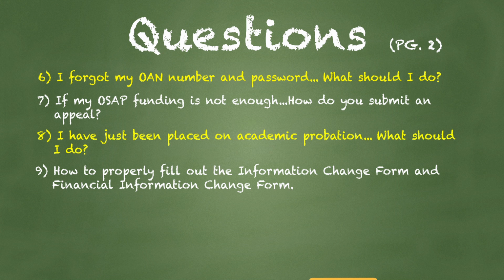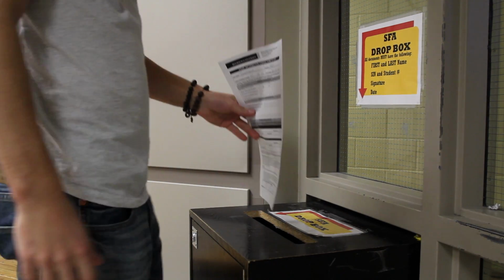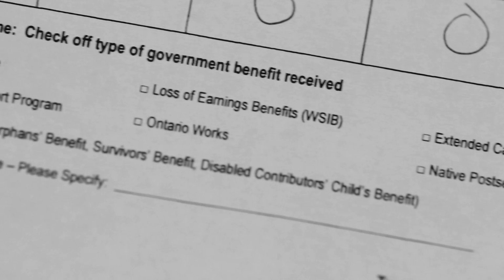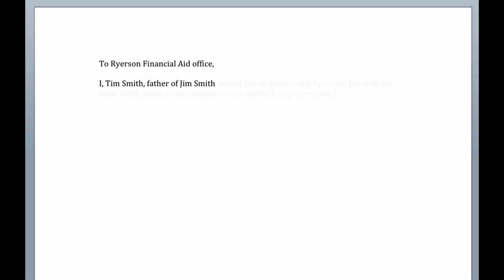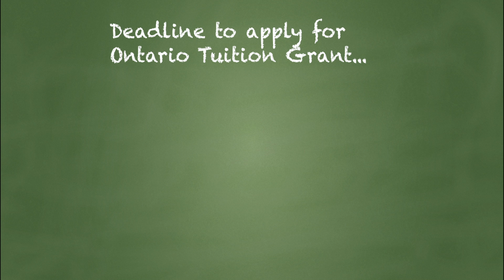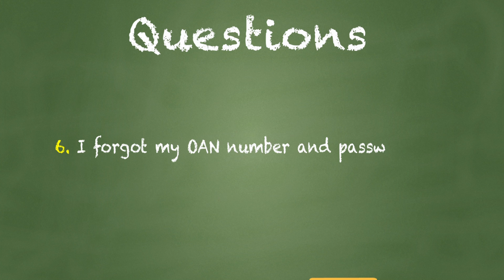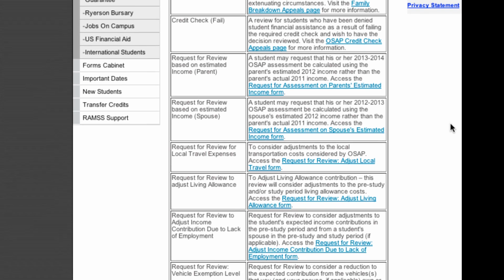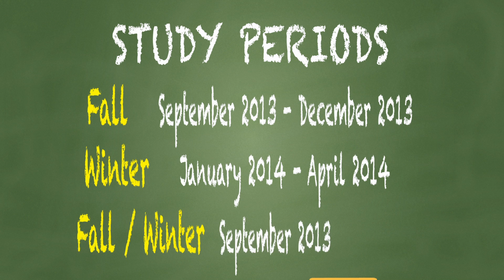Ryerson Student Financial Aid FAQ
Answers to many of your student financial concerns...

Skip ahead to the answer you require.

0:59  Do I need to resubmit my schedule 2 form for the winter semester?

03:13 I have only been assessed for fall funding and I have just registered for my winter classes...What should I do?

05:15 I am only taking one or two courses next semester and I do not have a full-time course load...What should I do?

07:59 How do I qualify for the Ontario Tuition Grant (OTG)?

What are the requirements to be considered eligible?
What if I have already applied for OSAP?
When is the application deadline?
When will I get my grant?

10:02 What kind of arrangement do I need to make in order to receive my funding   abroad

10:46 I forgot my OAN number and password... What should I do?

11:50 If my OSAP funding is not enough... How do you submit an appeal?

13:17 I have just been placed on academic probation...What should I do?

14:13 How to properly fill out the Information Change Form and Financial Information change Form